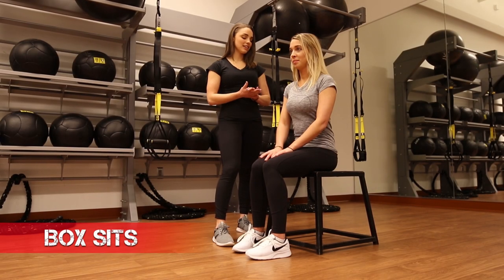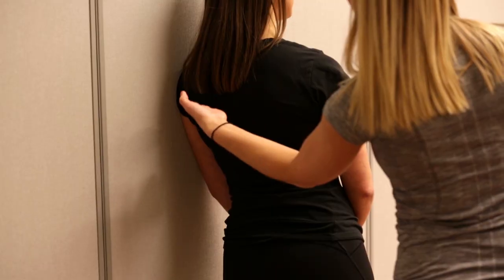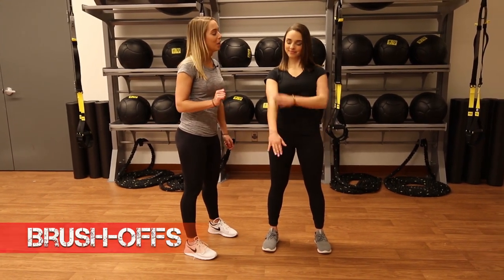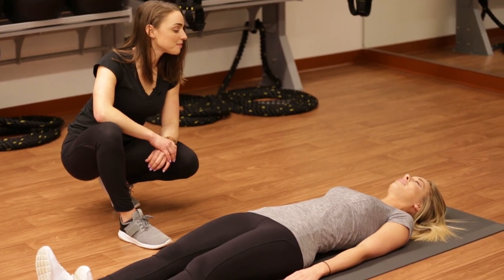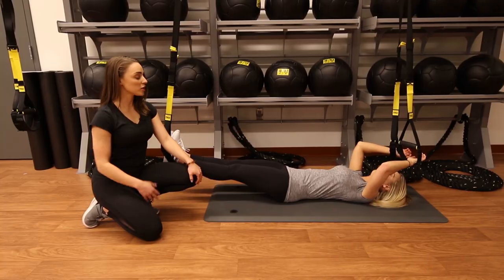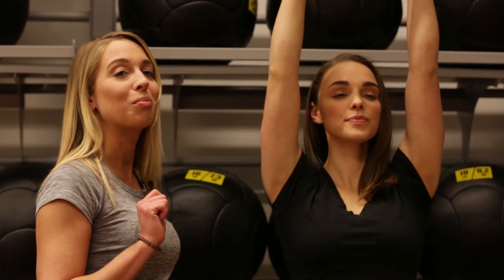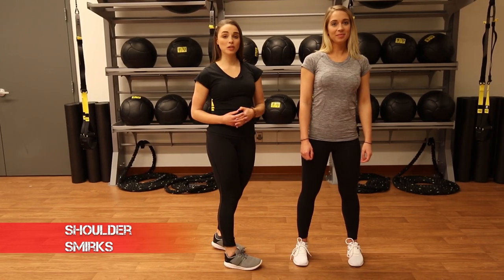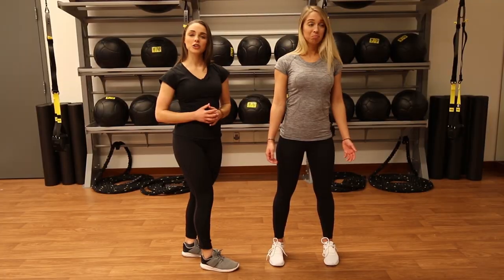The Sanity Workout (2019) A Workout Program Anyone Can Do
It's the Sanity Workout, a workout designed for everyone! Learn how to be the best you can be!

Directed and edited by Michael Wilk. Camera: Jonathan Beavis and Augustine Cruz from Envysion Entertainment